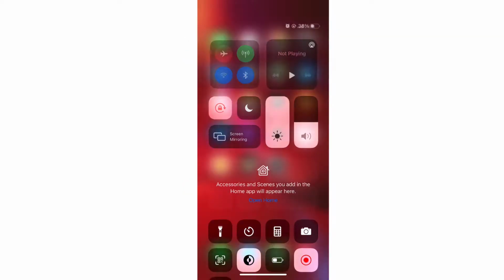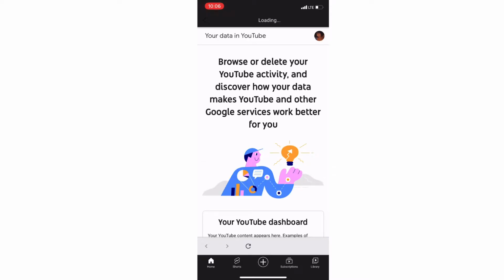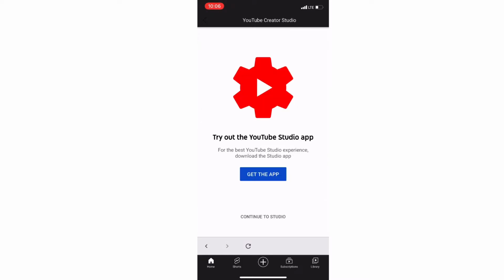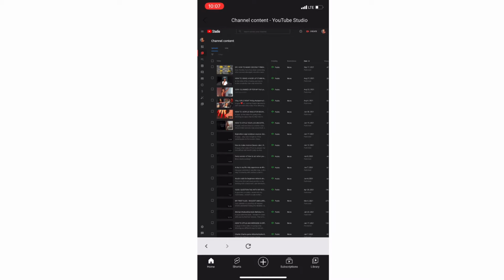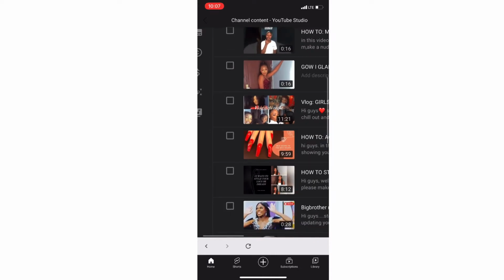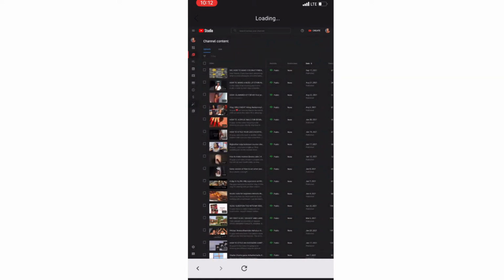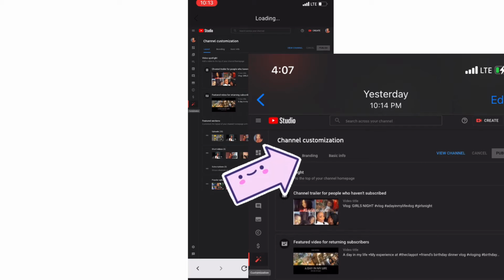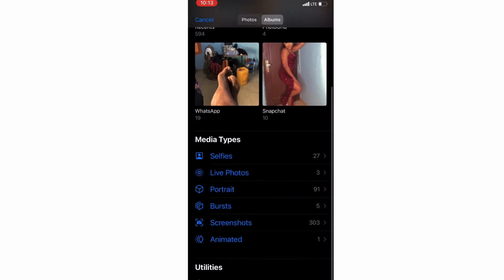HOW TO: Upload YouTube channel banner on your mobile phone#smallyoutubers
Hi guys… welcome to another video,I’ll be sharing with you a better way of uploading channel banner on your iPhone or Android if you don’t have a PC.I hope you find this video helpful… see you in my next video full